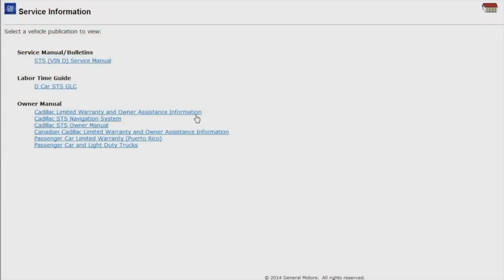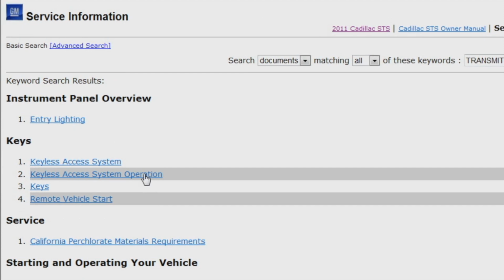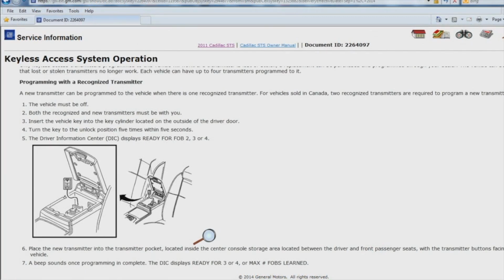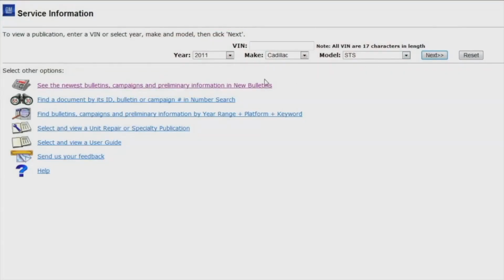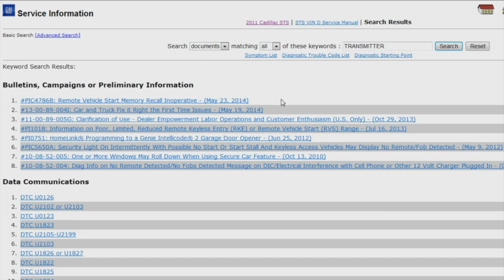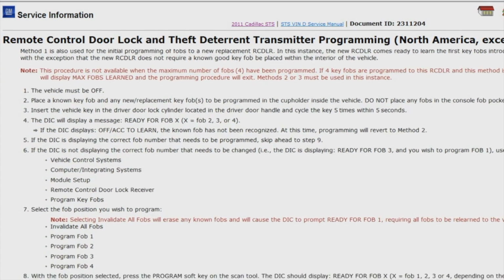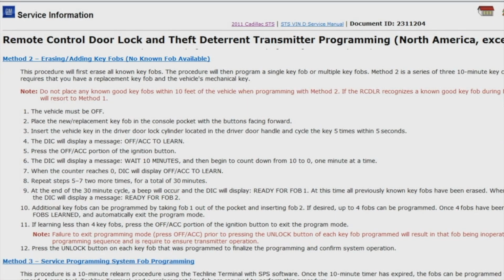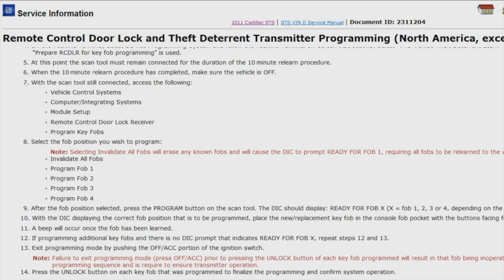ACDelco | Programming Key Fobs Tutorial